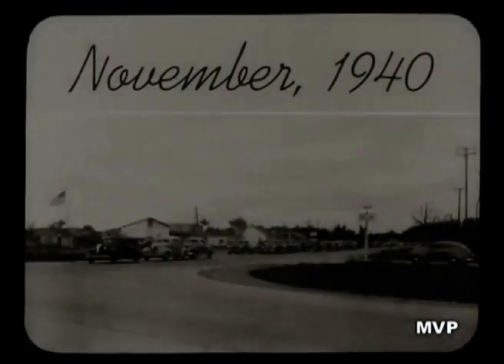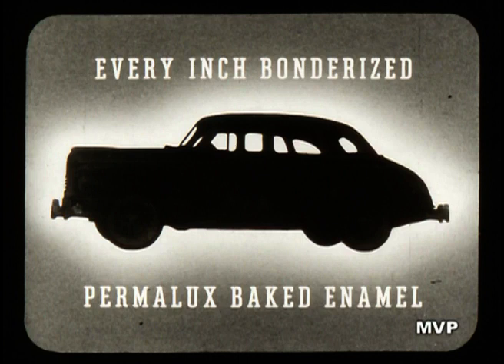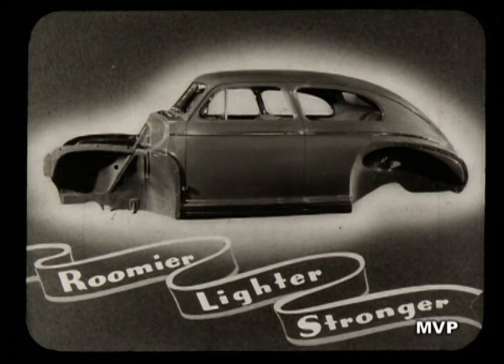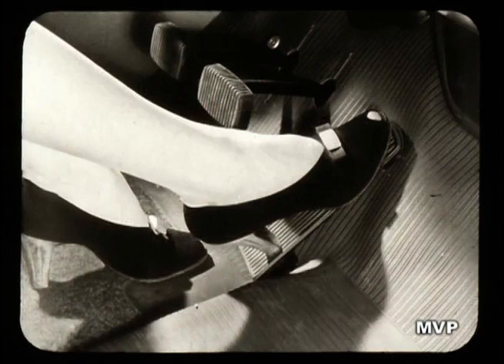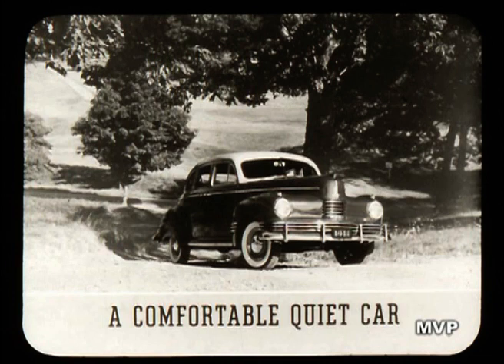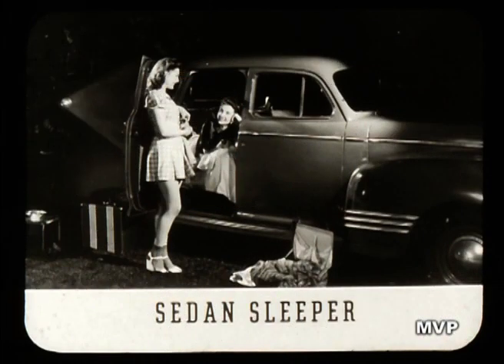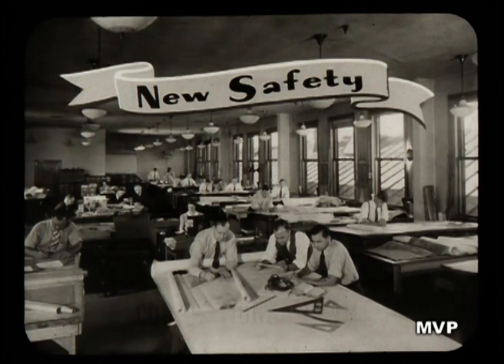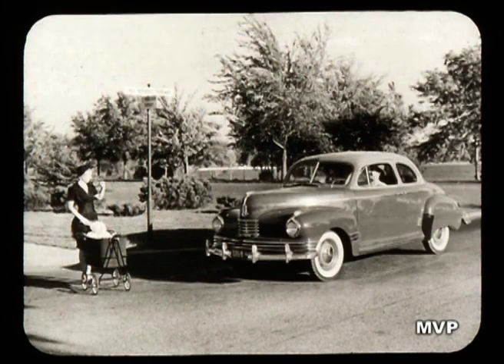NASH Ambassador 600 - Most Modern Motor Car 1942